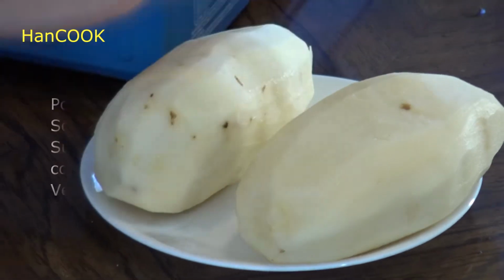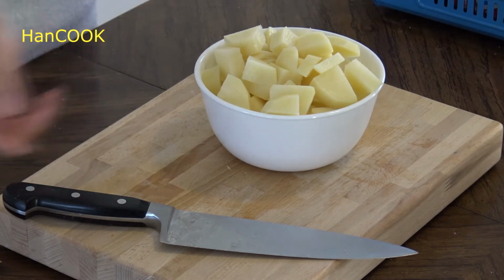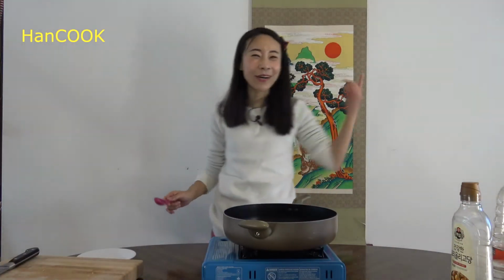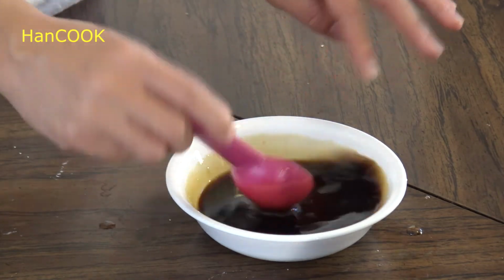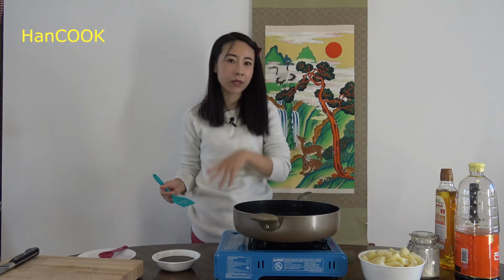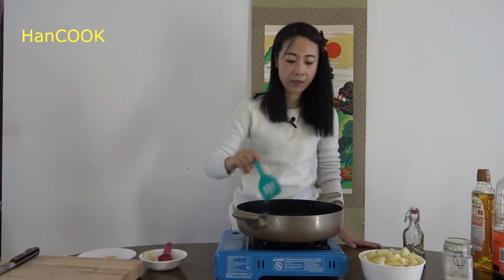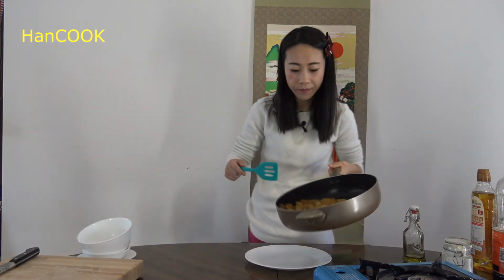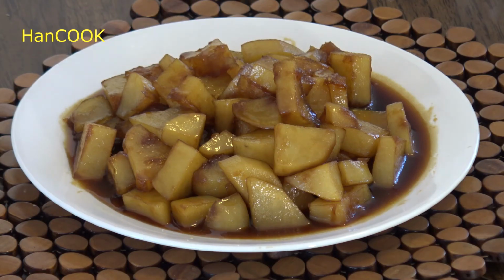HanCOOK how to make Soy Sauce Braised Potatoes 감자 조림